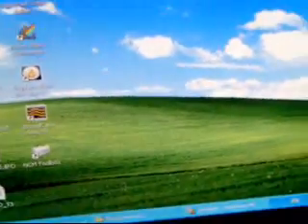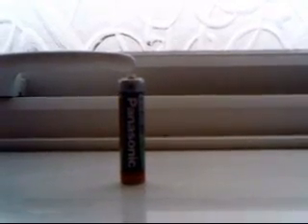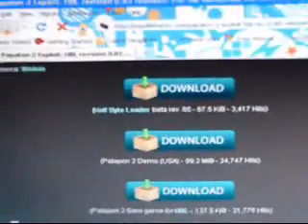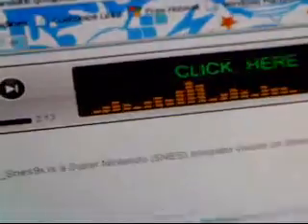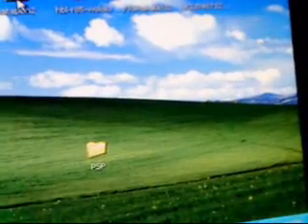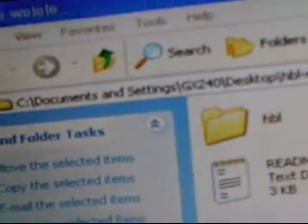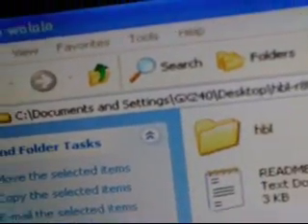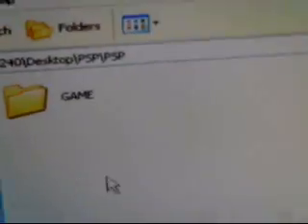How To Play Snes Game's On A 6.20 OFW Psp/Psp Go With HBL.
HBL.

SNES Emu.